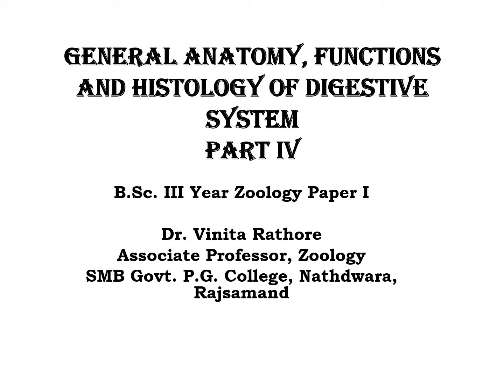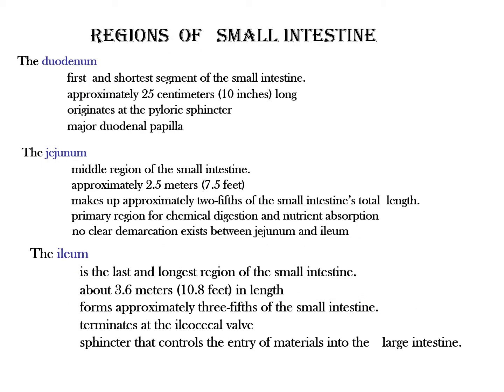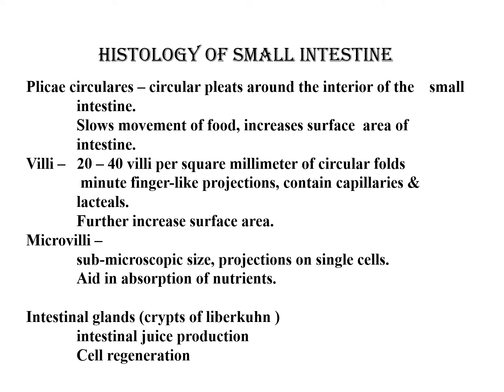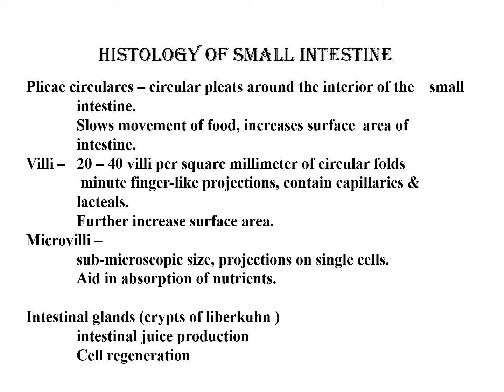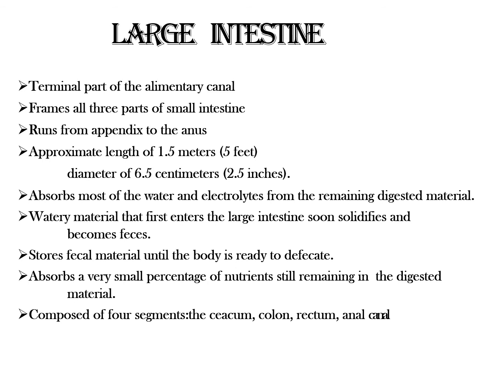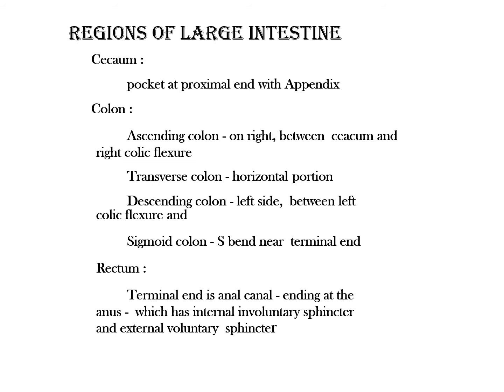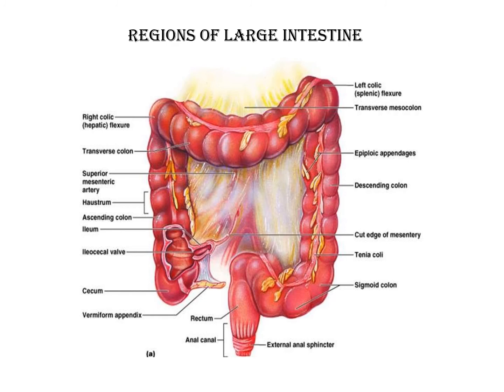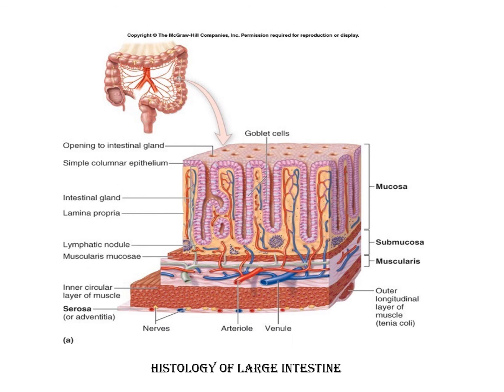General Anatomy, Functions and Histology of digestive System Part IV